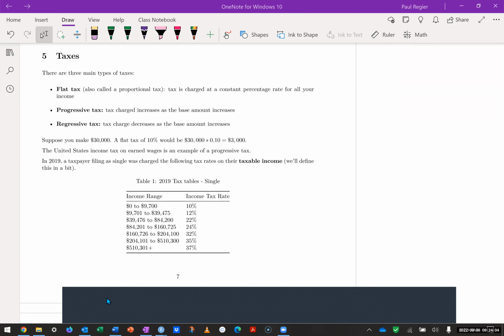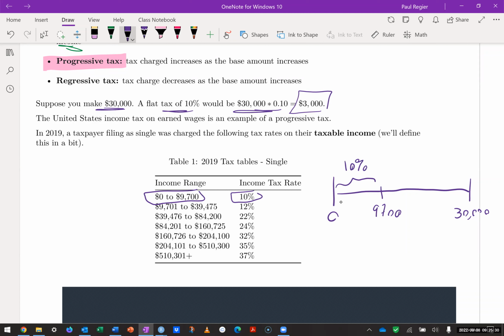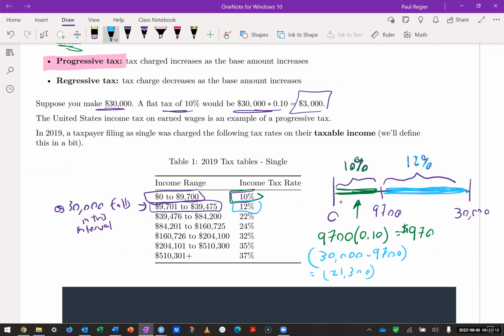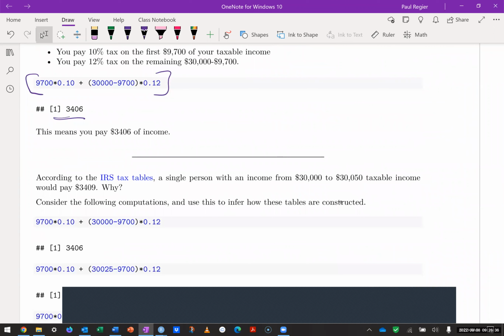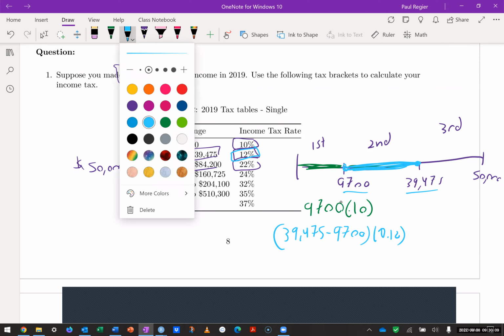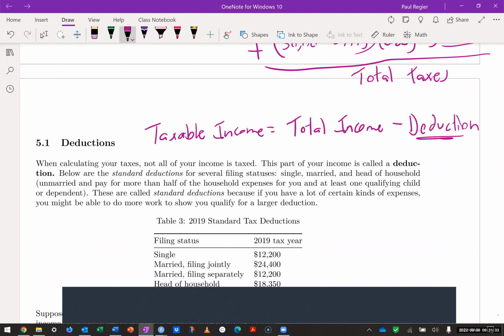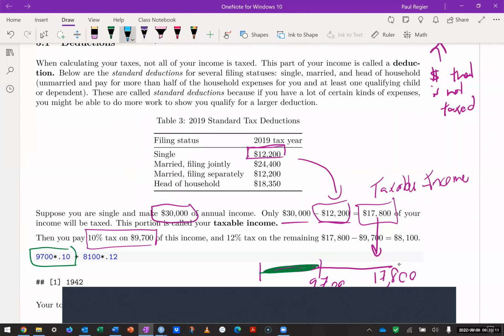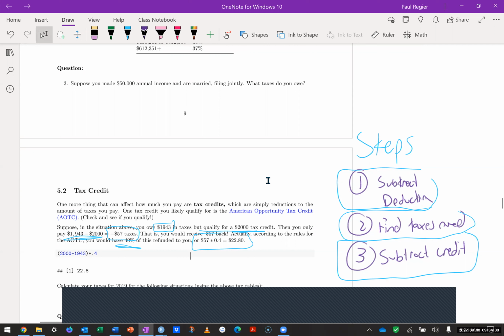Quiz 2 Video 2 - Taxes